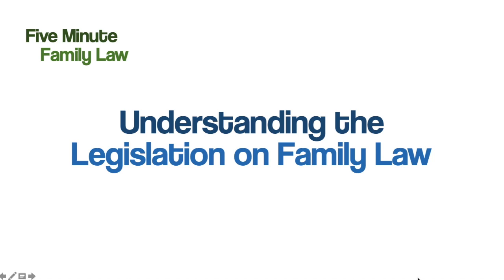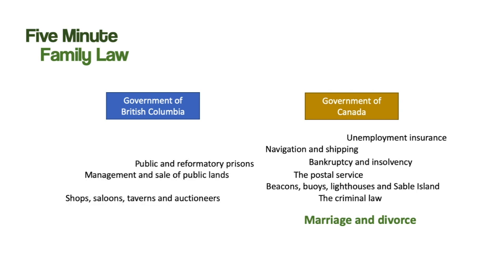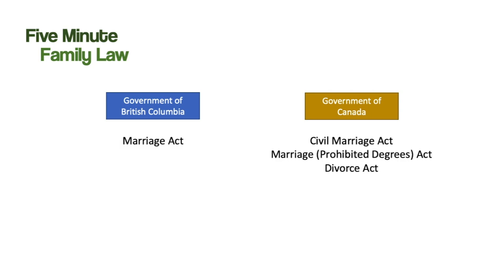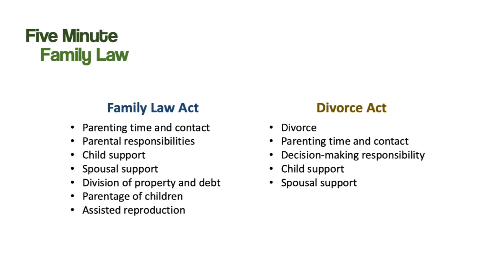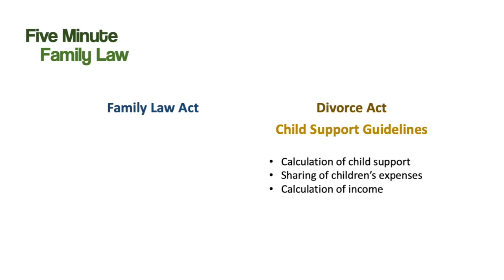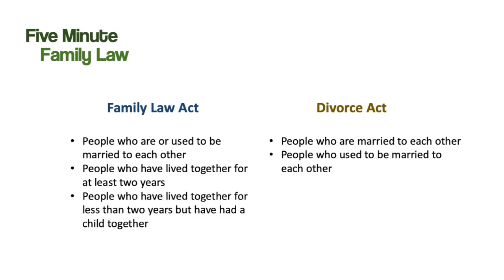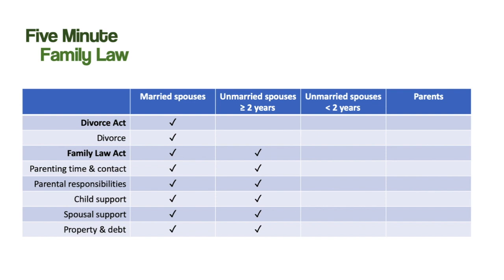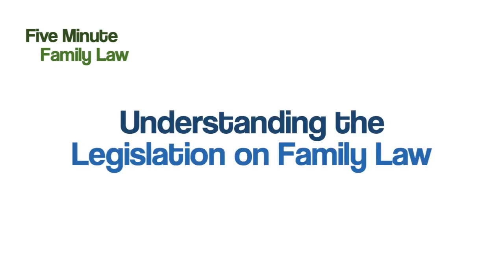Bonus content! Family law legislation explained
This video explains the legislative jurisdiction of the governments of Canada and British Columbia, the federal Divorce Act and the provincial Family Law Act. It talks about the subject matter of each law and the people to whom each law applies.